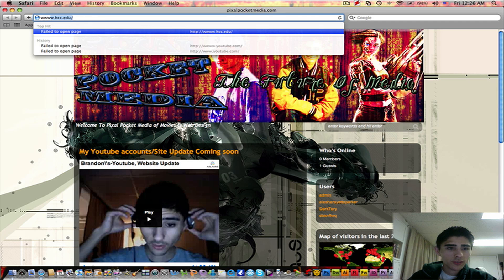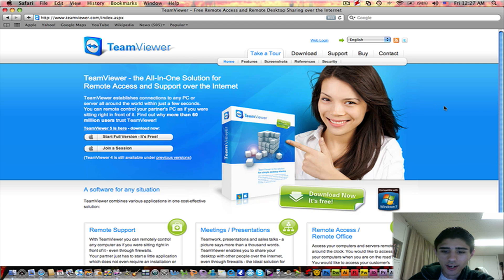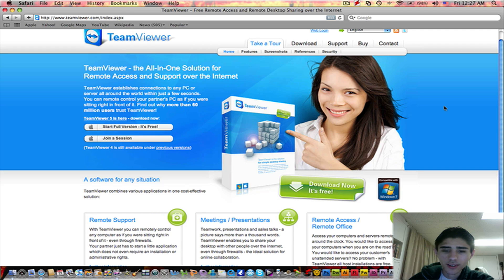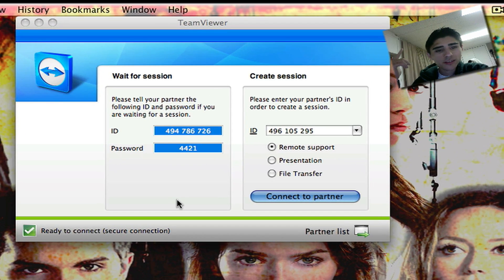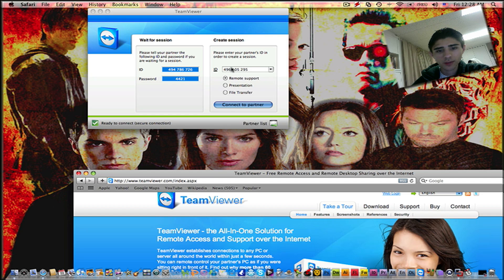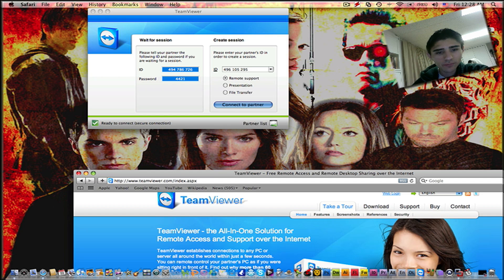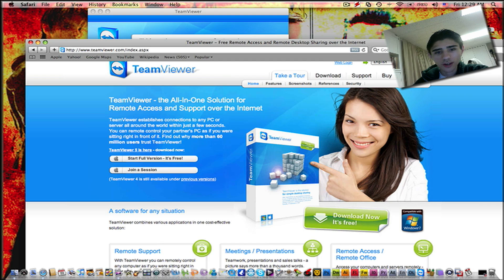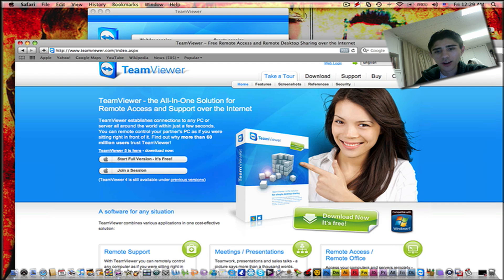Teamviewer Tutorial [how it works]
I just thought I tell people about this program I been getting a lot of people asking me to help them out mostly in sony vegas all I can say is that it is kind of hard for me to help ypu out in sony vegas unless I am on your computer helping you out this program lets you do just that comment rate and subscribe.